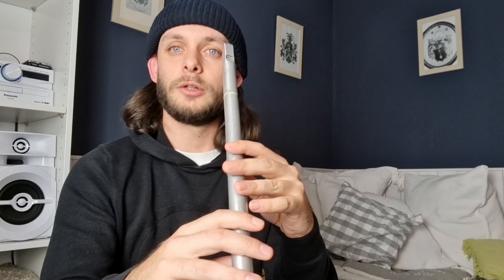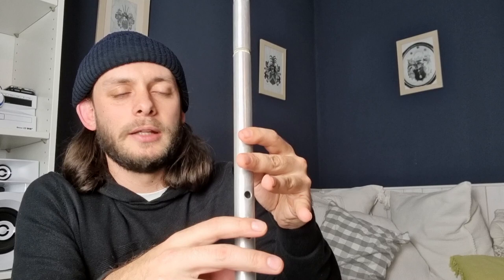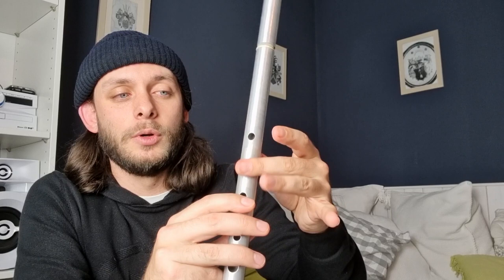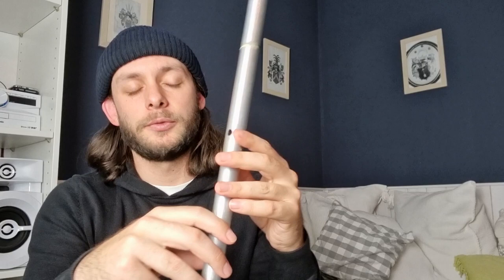Whistle Repertoire & Technique - "Olympus" by Fourth Moon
Hello, my name is Géza Frank, flautist of Folk bands Fourth Moon and Event Horizon. In this series of videos I am going to show you what I am exactly doing in some of the tunes we play with both bands.

Composition: Jean Damei